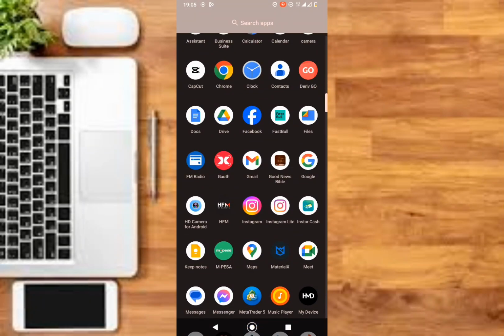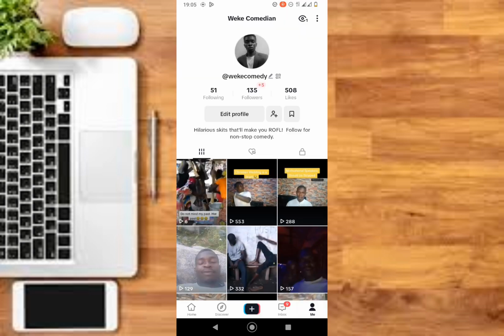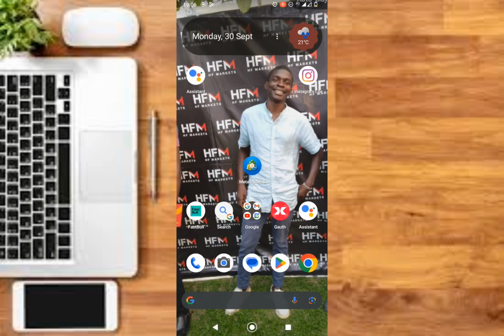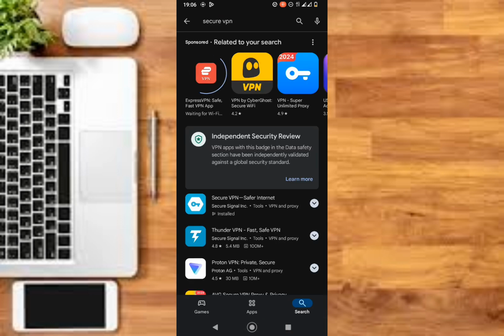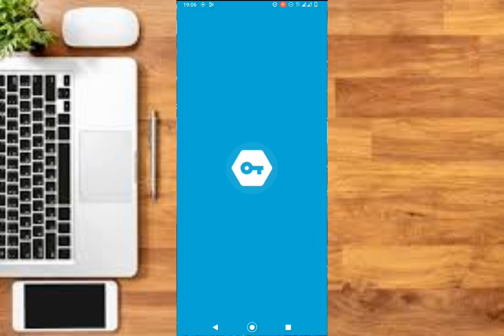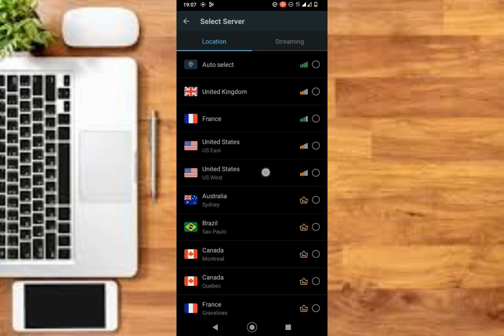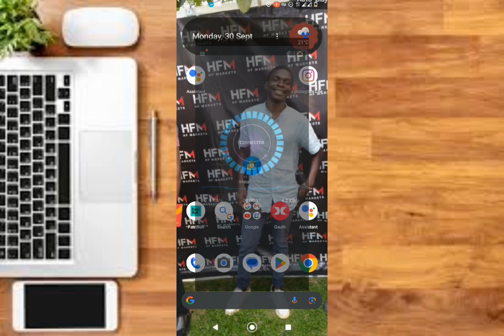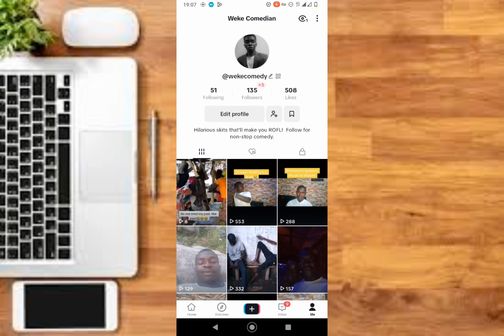How To Change TikTok Region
Want to change your TikTok region to explore different content or access TikTok from another country? In this video, we’ll show you step-by-step how to change your TikTok region effortlessly. Whether you're traveling or want to explore content from different locations, this tutorial will guide you through the process.